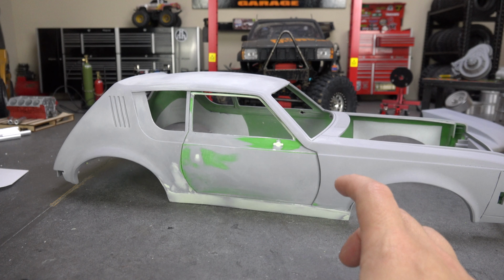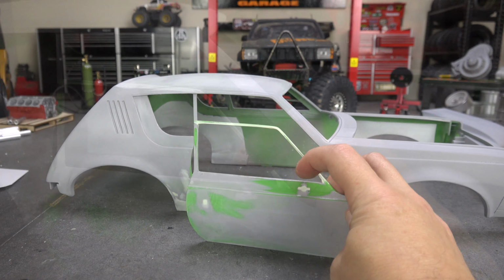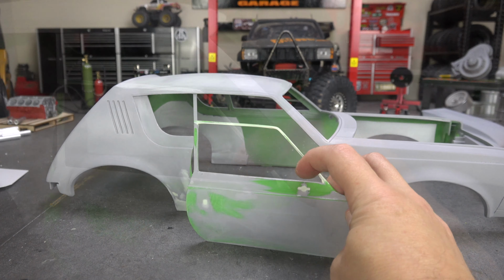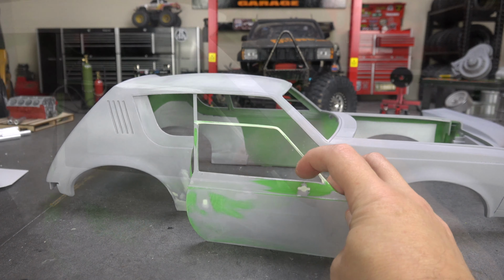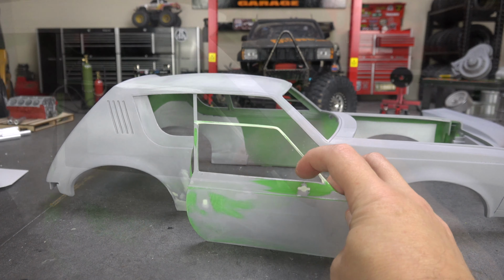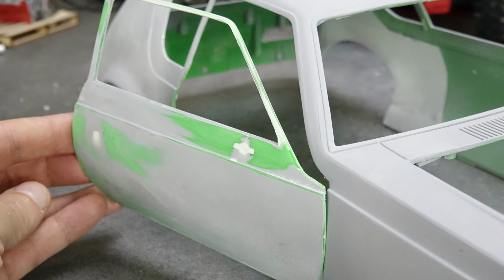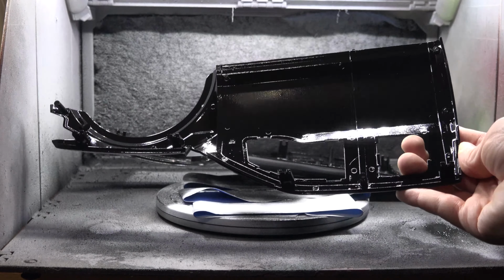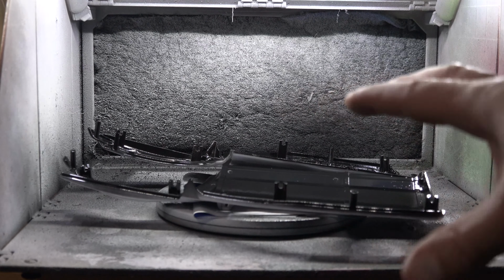Daily Updates: Traxxas TRX-4 Update and Opening Door Mods Complete?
The door mods are completed on the vintage RC Gremlin build and the people have spoken concerning the body upgrade for the Traxxas TRX-4!